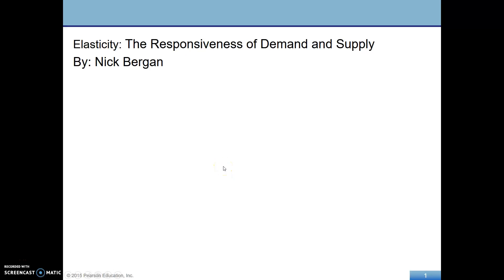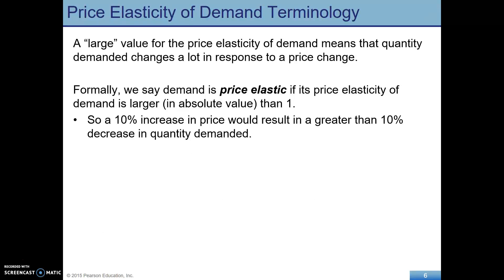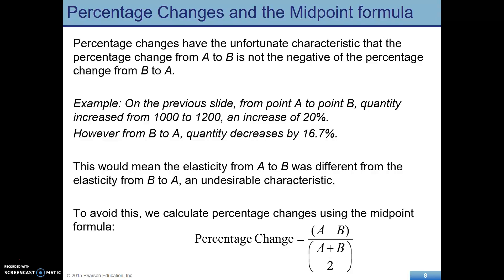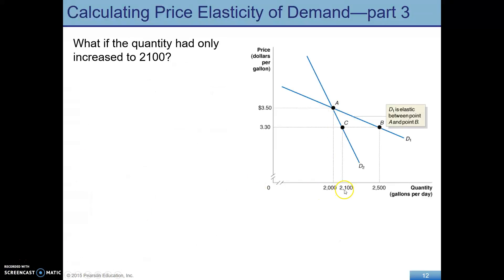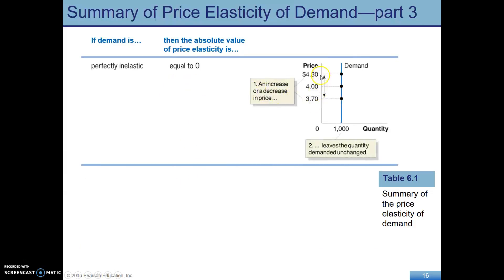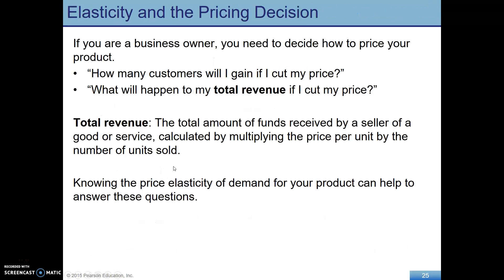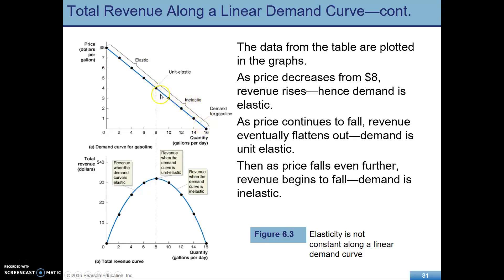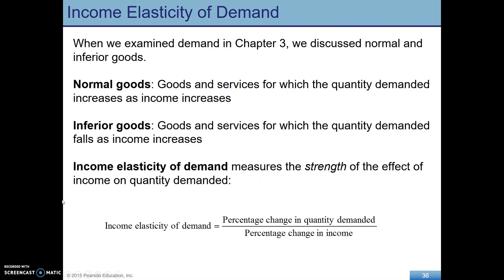Elasticity: The Responsiveness of Demand and Supply